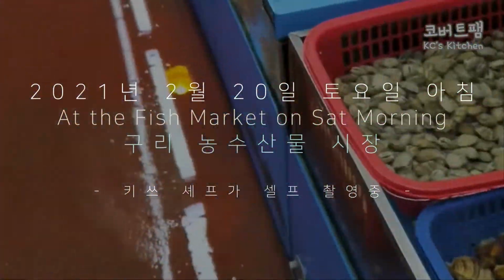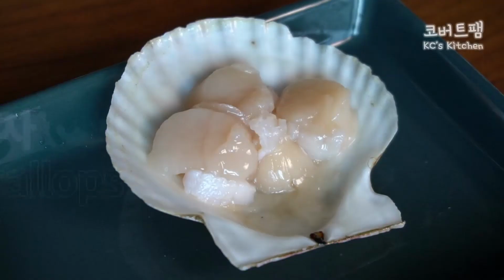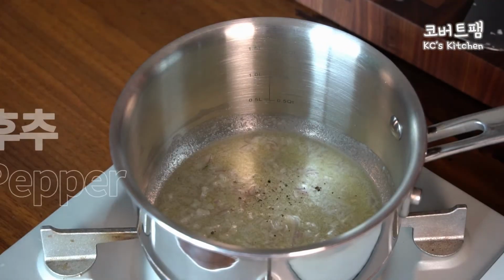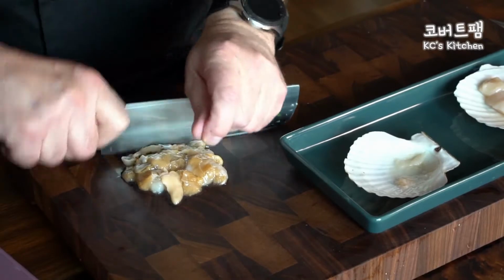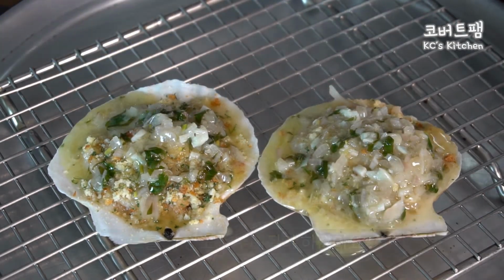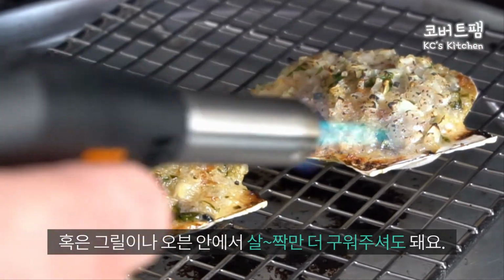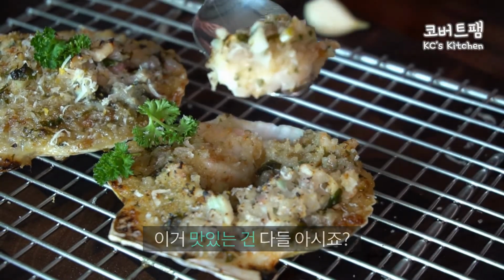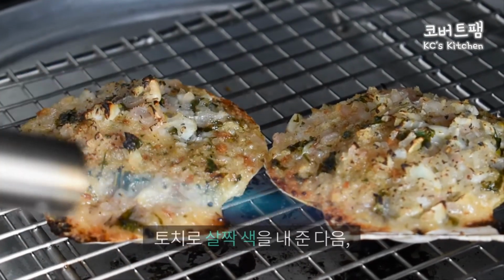가리비 요리ㅣ가리비 구이ㅣ가리비 손질ㅣ가리비 요리ㅣ가리비 버터구이 Grilled Scallops Recipe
오늘은 가리비관자 요리를 준비해 보았어요.
당연히 가리비구이 로 해 먹어야 기본이겠죠? 흔한 가리비요리 말고 키쓰셰프가 플로리다식으로 해 보았는데요.

가리비버터구이 이긴 하지만 좀 달라요. 직접 토요일 아침에 혼자 구리수산물시장까지 가서 사온

근데 그거 아세요? 미국 플로리다 사람들은 관자 빼고 조개살은 그냥 다 버린대요. 난생처음 조개살도 넣어서 만든 레시피! 관자요리 로 새롭게 탄생 시켜 보았어요.

정성이 좀 많이 들어가지만 가리비 하나로도 충분한 에피타이저가 될 수 있을 정도의 요리였답니다.
재료 소개 하겠습니다.

* 가리비 : 4개 (물론 더 하셔도 됩니다.)
* 레몬갈릭버터 소스
- 레몬 : 반 조각
- 마늘 : 4알
- 파슬리 : 조금
- 화이트와인 : 1/4 cup
- 버터 : 3큰술
- 소금과 후추

*브레드 크럼블
- 바케트 (오래 된것도 상관없음)
- 파슬리 약간 (선택)

요리방법은 영상으로 확인해 주시구요. 영상내에서 충분치 않은 요리방법에 대해 더 궁금한 점은 댓글이나 인스타그램으로 문의 주시면 최대한 상세하고 친절히 알려 드릴게요.

요즘 키쓰 셰프가 부대내에 일과 회의가 많아서 많이 피곤해하네요. 코버트팸 여러분들이 많이 응원해 주세요. 가 많은 힘이 될 거예요. ^^ 항상 감사드립니다. 1,095명의 구독자분들과 시청자 여러분들 모두!

Today, I prepared a dish of scallops.
Of course, it's basic to eat grilled scallops, right? It's not a common scallops dish, but Chef Keith tried it in Florida style.

Grilled scalloped with lemon garlic butter sauce, but it's a little different. Chef. Keith went to Guri Fish Market by himself on Saturday morning and bought Scallops on his own. (You can see how he communicated.)

It takes a lot of effort, but it was enough to be an appetizer with just a scallop.

Let me introduce the ingredients.

* Scallops: 4 more. (Of course, you can add more.)
* Lemon garlic butter sauce
- Lemon: Half a piece.
- Garlic: 4 tablets
- Parsley: A little.
- White wine: 1/4 cup
- Butter: 3 tablespoons

*Bread Crumble
- Baguette. (You can use leftovers.)
- Parsley (optional)

Chef Keith is very tired these days because he has a lot of work and meetings in the U.S base. Please show your support to him. Thank you.